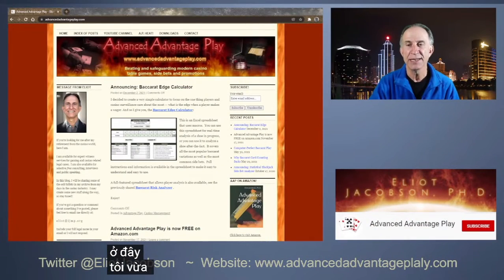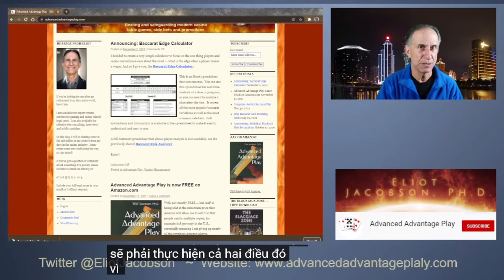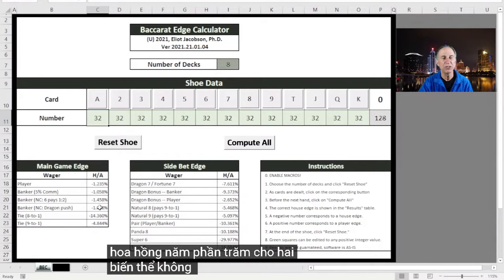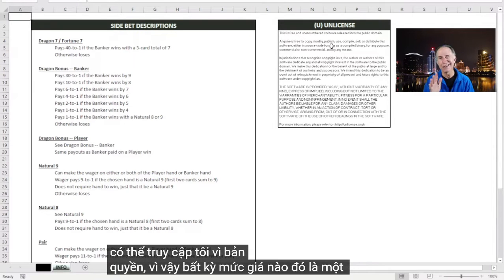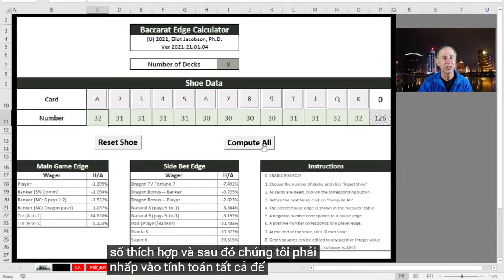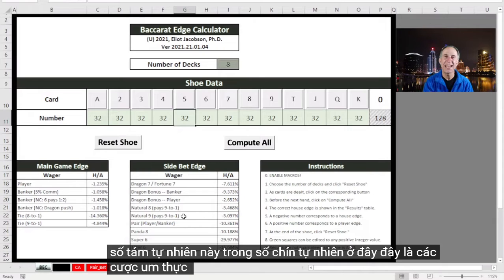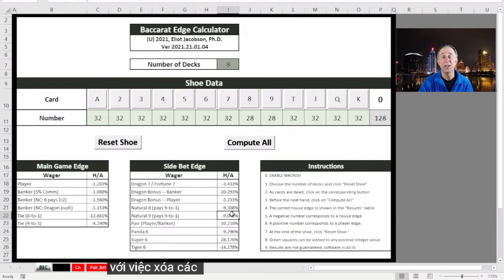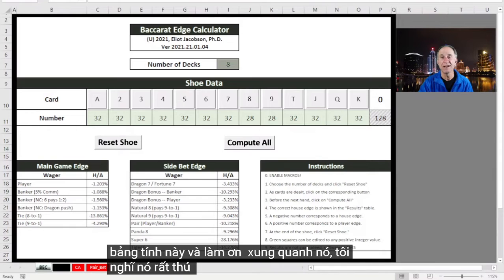Cách Dễ Dàng Để Đánh Bại Baccarat Mà Không Bao Giờ Nên Làm IRL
đây là liên kết để tải nó :
baccarat
 baccarat online
 baccarat casino
 đánh baccarat
 chơi baccarat
 cách đánh baccarat
 cách chơi baccarat
 phương pháp baccarat
 baccarat uy tín
 baccarat hiệu quả
 baccarat luôn thắng
 tranthufx baccarat
 hướng dẫn đánh baccarat
 chơi baccarat hiệu quả
 kỹ năng baccarat
 chuyên gia baccarat
 baccarat cơm gạo
 soi cầu baccarat
 đầu tư baccarat
 kiếm tiền baccarat
mẹo chơi baccarat
Cách Dễ Dàng Để Đánh Bại Baccarat
 Mà Không Bao Giờ Nên Làm IRL